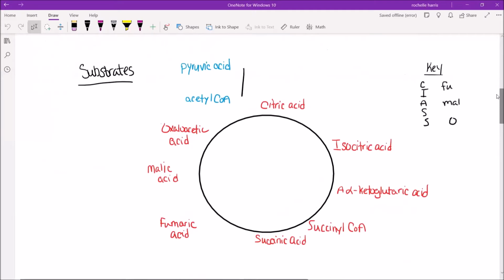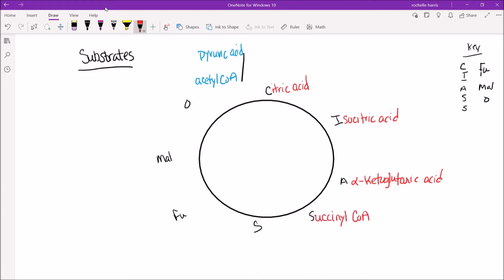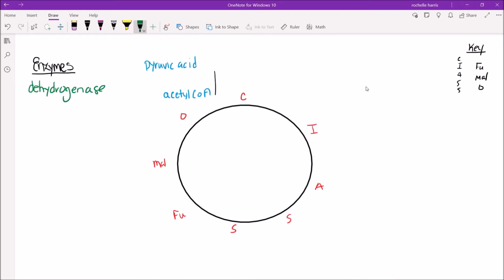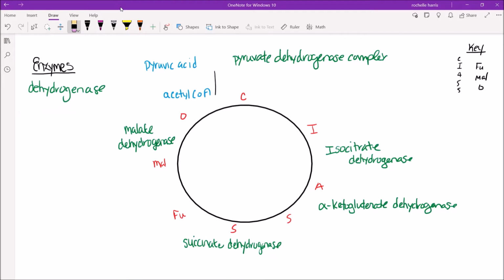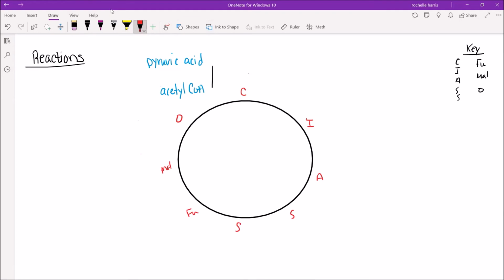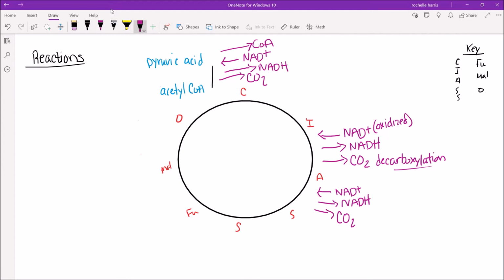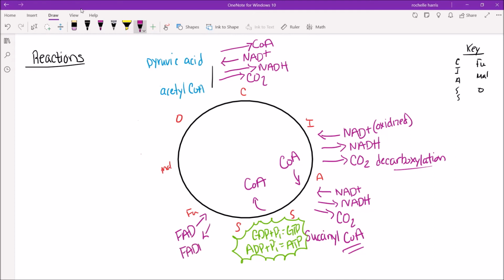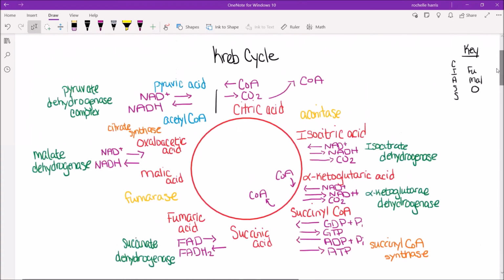Kreb Cycle | Microbiology Tutoring Session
Two days ago was our Sunday Session where we studied the Kreb Cycle. My study method to remembering the steps within the Kreb Cycle is to break the cycle up and color code the names.

I start off with remembering the substrates. This will be my "base" to remembering everything else.

Secondly, I tackle the enzymes. Here, I am heavy on color coding. I give dehydrogenase enzymes the color green, the synthase enzymes the color orange, and aconitase and fumarase the color yellow.

Lastly, I hit the reactions. Majority of these reactions are NAD+ being oxidized in the cycle and NADH (electron carrier) leaving the cycle. We also see carbon dioxide leaving the cycle due to decarboxylation.